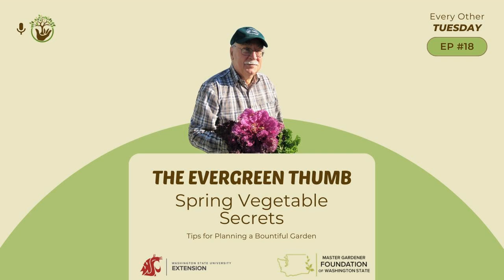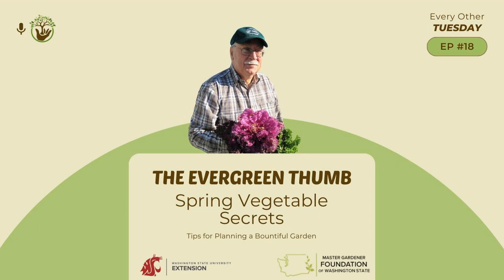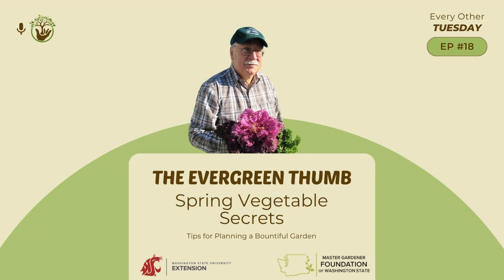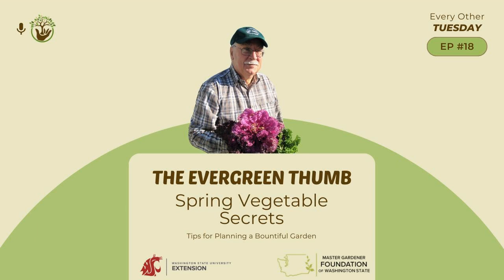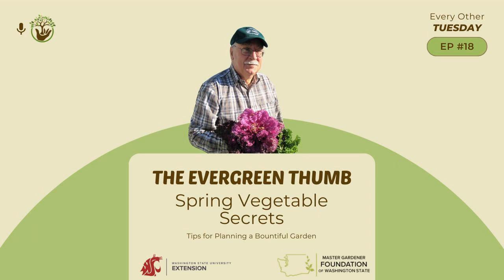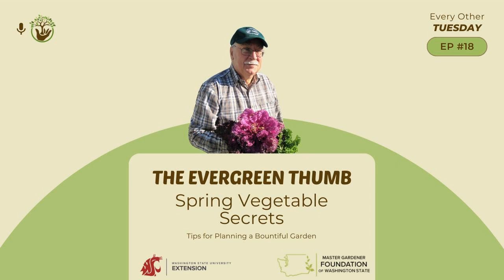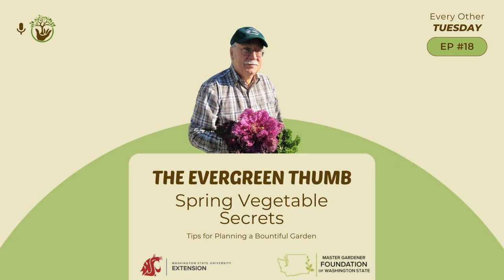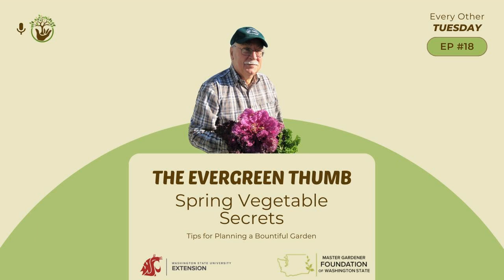Spring into Action: Essential Tips for Starting Your Vegetable Garden with Bob Cain - Episode 18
In this episode of "The Evergreen Thumb," we uncover the secrets to successful spring gardening including soil testing, succession planting, and other essential techniques. Along the way, we share expert insights, real-life examples, and actionable advice to empower listeners to cultivate thriving gardens and enjoy a plentiful harvest.

For resources, links, a transcript, and more be sure to visit our